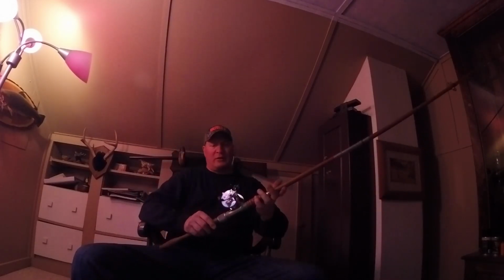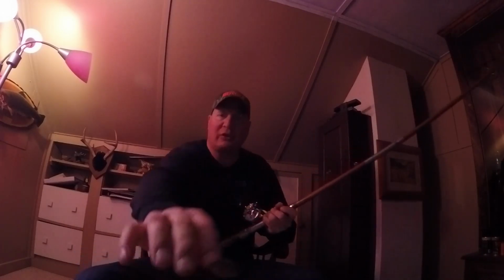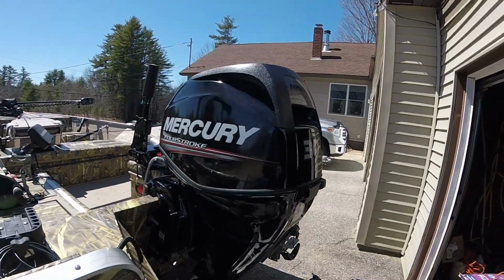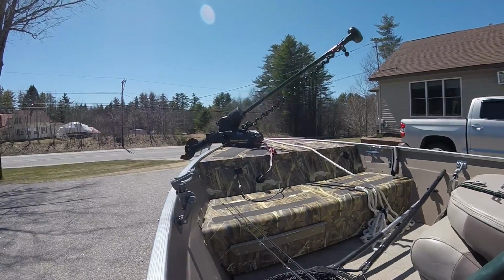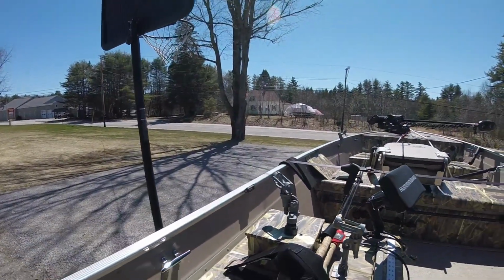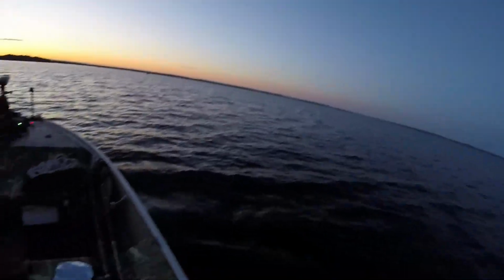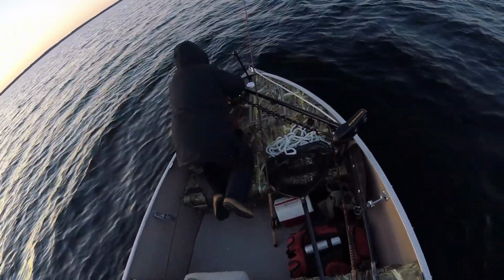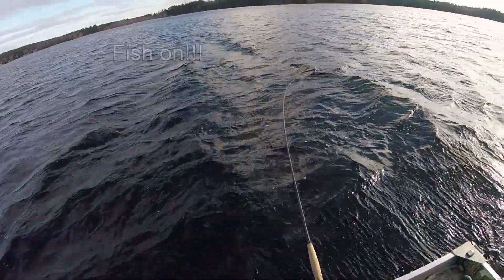Fishing With Tom Sebago Lake Maine Ice out 2018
Join Tom on his first outing this spring as he fishes Sebago Lake at ice-out.